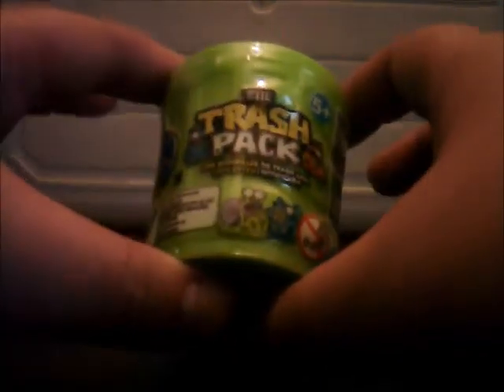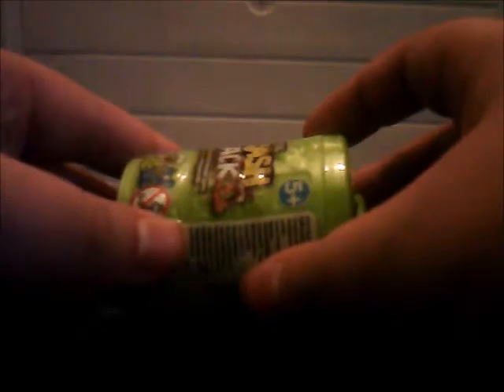Trash Pack 2pk Unboxing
These were Unexpecting!